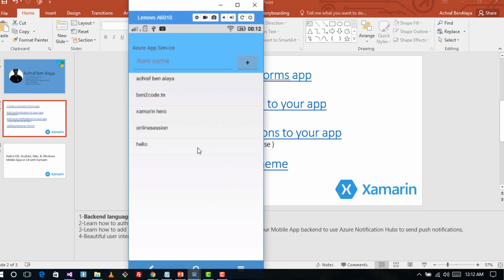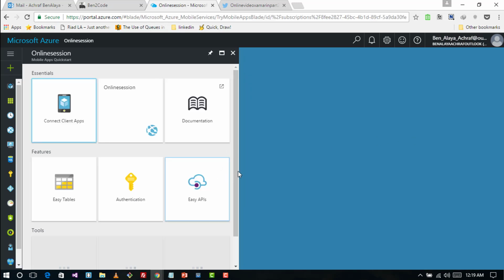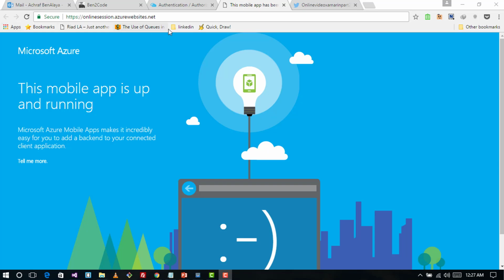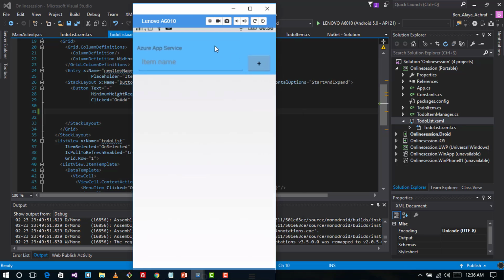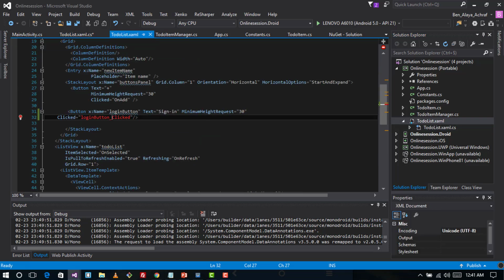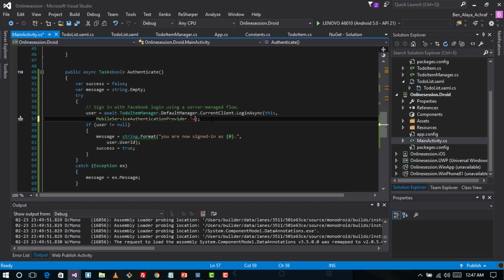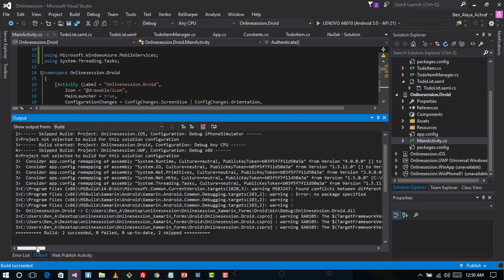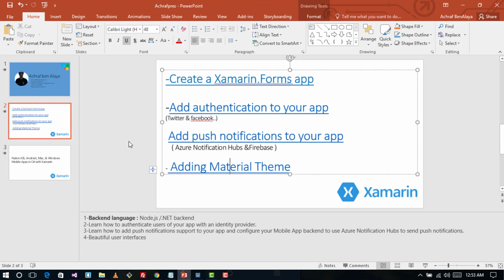xamarin forms todo app with authentication and push notification part2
part 2 of a cross platform mobile application using xamarin.forms.

In this app we will see how to :

1)Add backend
2)--Add authentication--
3)Add Push notification (azure notification hub push & Firebase )
4) Add styling the app
5)building the apk